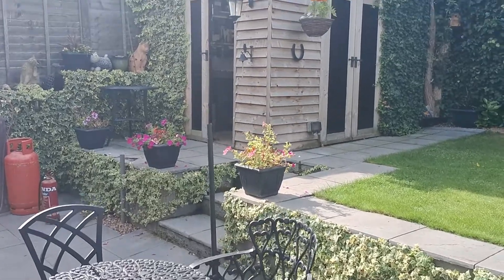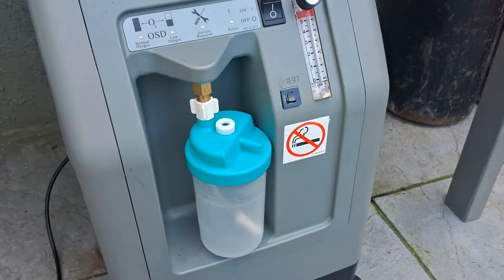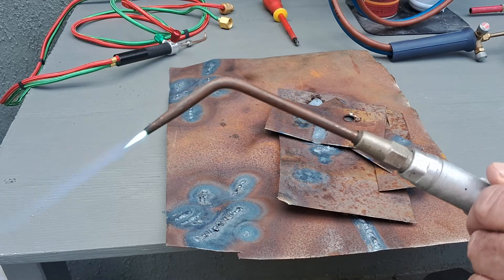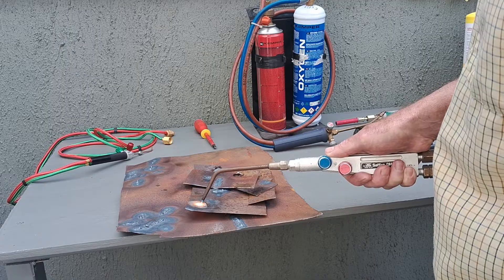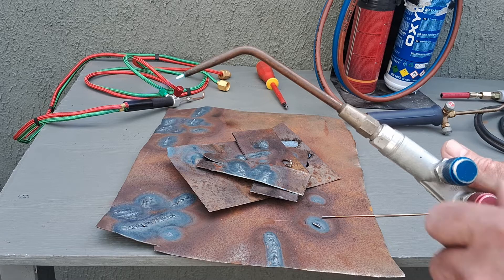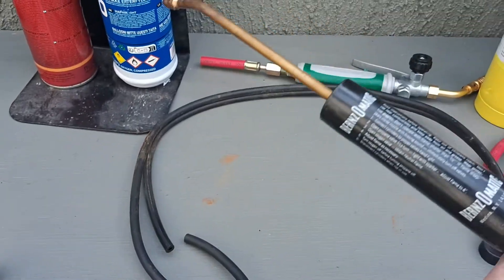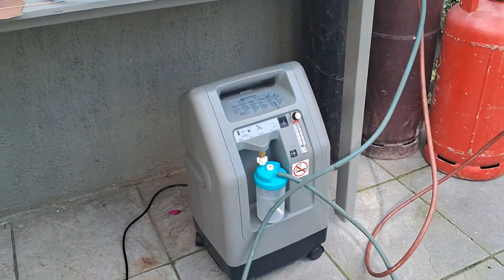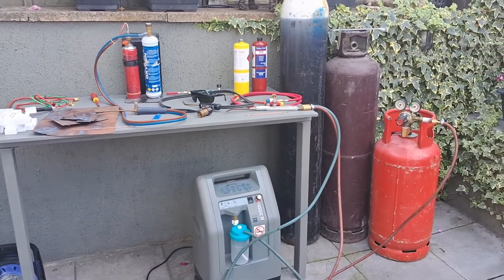FREE OXYGEN FOR WELDING USING A MEDICAL MACHINE MAPP GAS PROPANE OXY ACETYLENE KIT GEAR MINI SET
WHICH KIT? FREE OXYGEN FOR GAS WELDING. Medical Oxygen machine supplies free oxygen. MAPP GAS PROPANE ACETYLEN OXYGEN.
Weld with Propane and Oxygen, rather than oxy acetylene. Propane gas is easy to get hold of and burns really hot, it is a very similar gas to acetylene.
You can usually find a used set of gas welding gear from around £30 to get you started.
Propane is available at most fuel stations or hardware stores.
The mini gas welding bottles are a cheap and convenient alternative.

Paid Links:
Oxygen Concentrator
mapp gas torch kit
acetylene adapter
mini gas welding kit
mini gas welding bottles
oxy acetylene welding torch
oxy acetylene welding kit